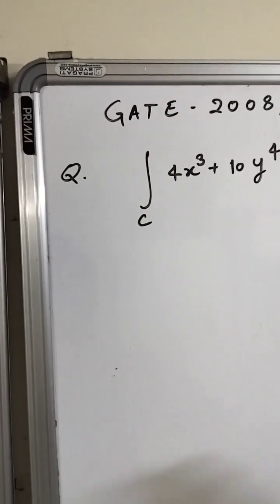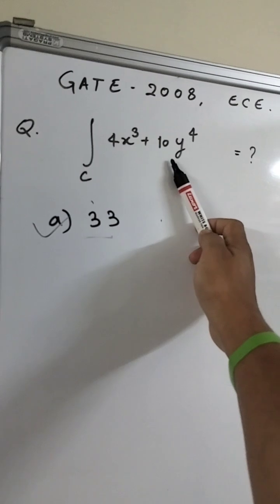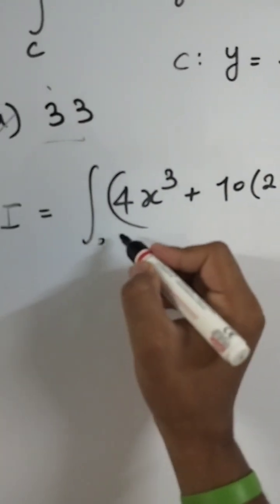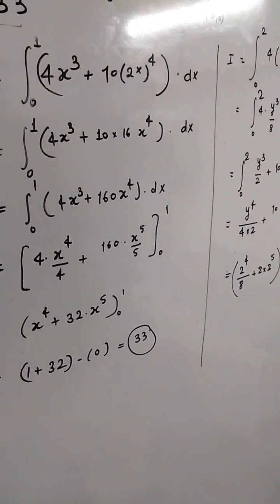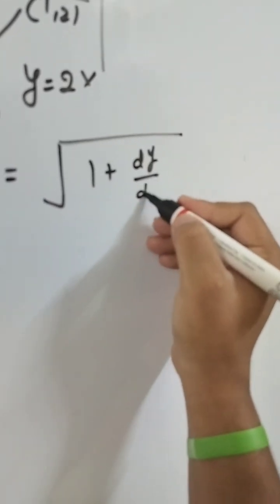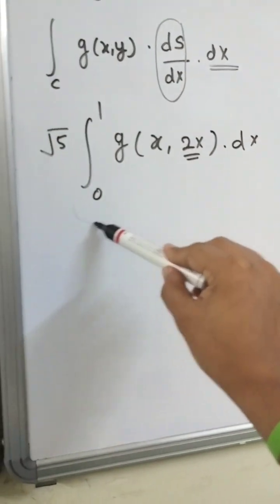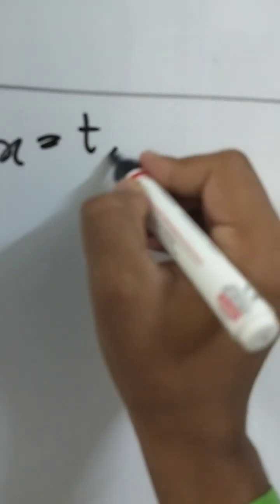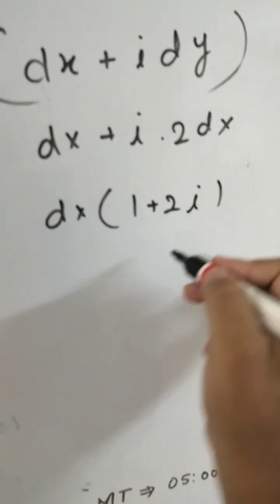Mathematics Question of GATE which almost everywhere is being solved wrong !!